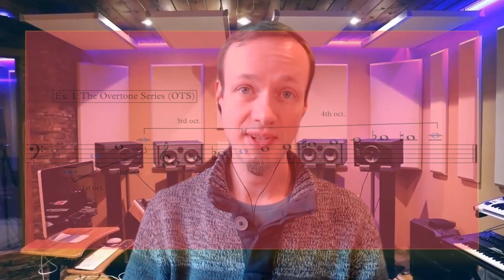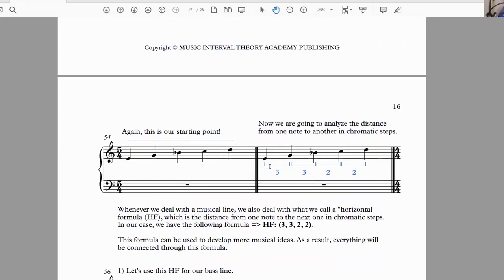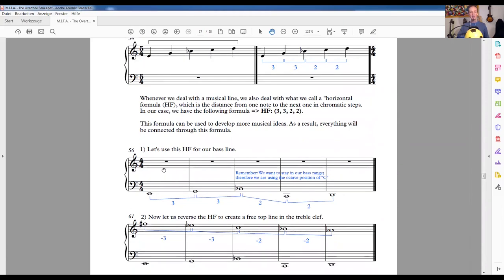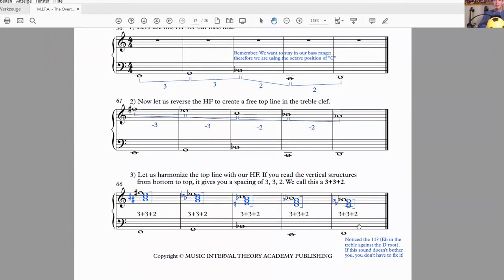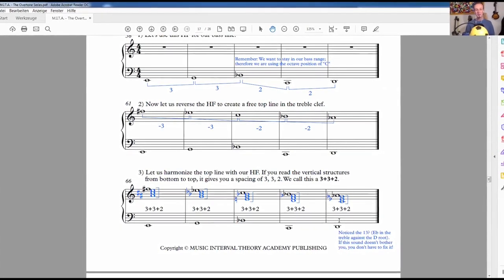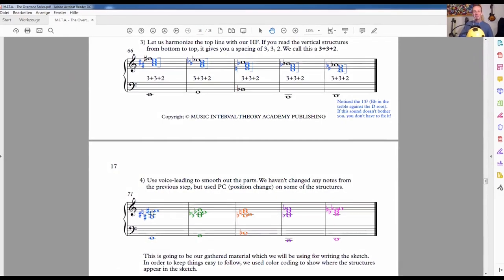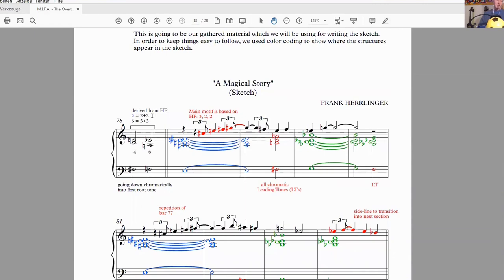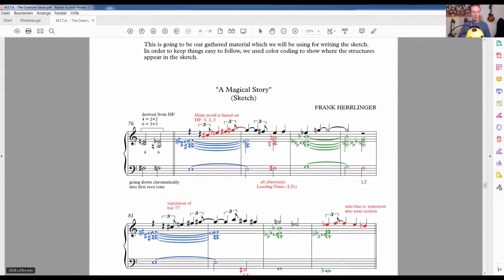How to Compose Orchestral Music with the Harmonic Series [AUDIO EXAMPLE]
The Harmonic series (or Overtone series) is one of the most essential guidelines in music, and most people know that. But have you ever composed with the Harmonic series?

CHAPTERS:
00:00 Introduction
00:25 Using the Harmonic Series for my composition
04:36 The Sketch
06:05 The Orchestral Version
07:41 Your next step